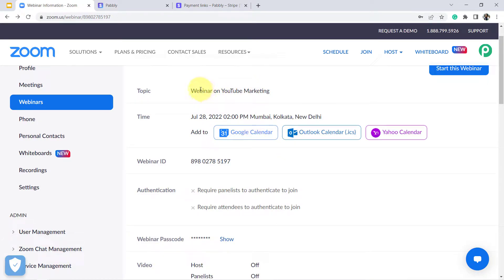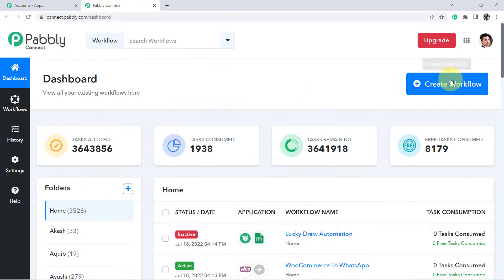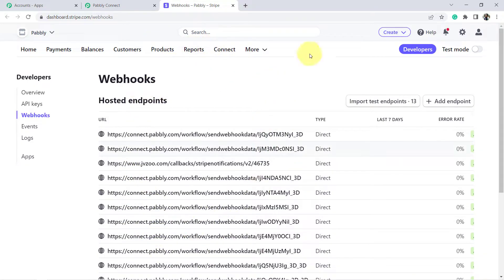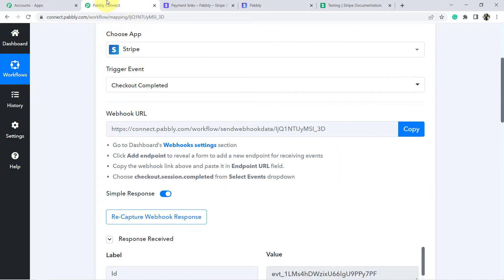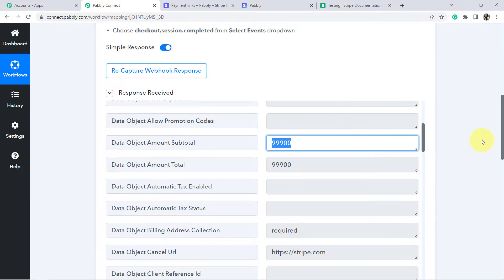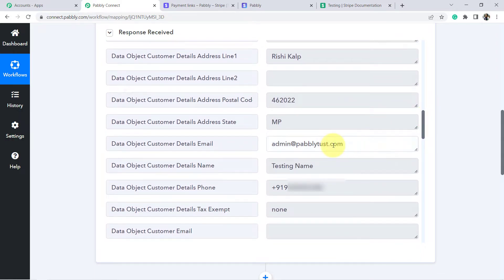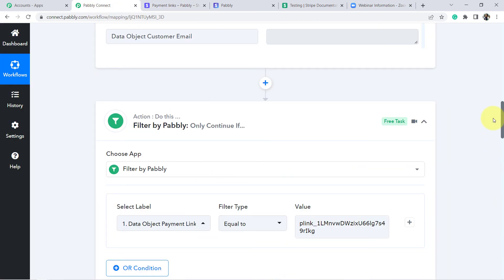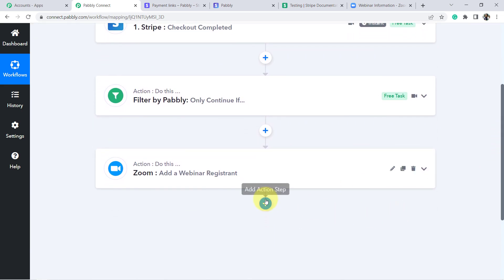Register User to Zoom Webinar on successful Stripe Payment | Stripe Zoom Integration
This video will show you how to register a user to a Zoom webinar using Pabbly Connect and Stripe. You'll need to have a Stripe account and a Zoom account to follow along.